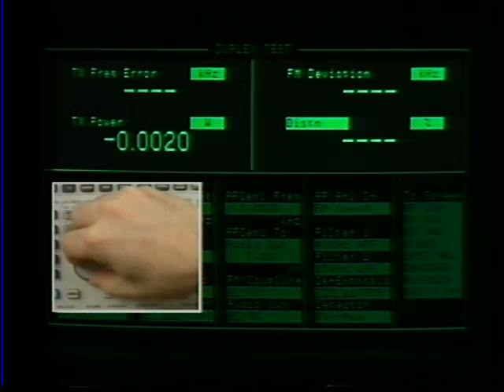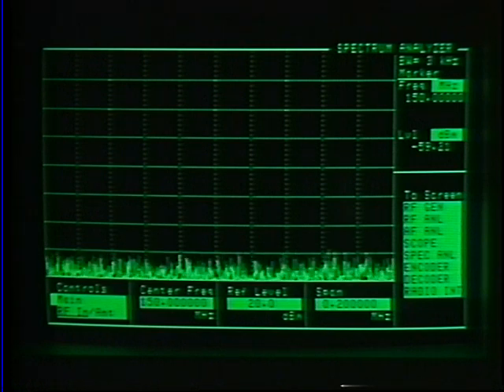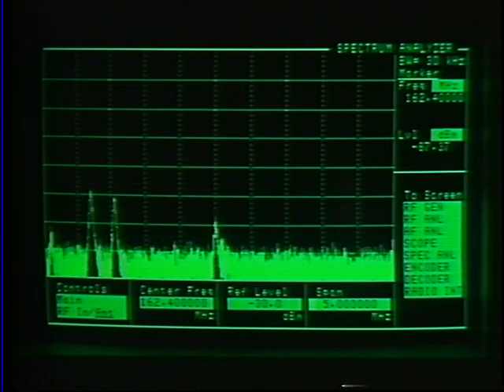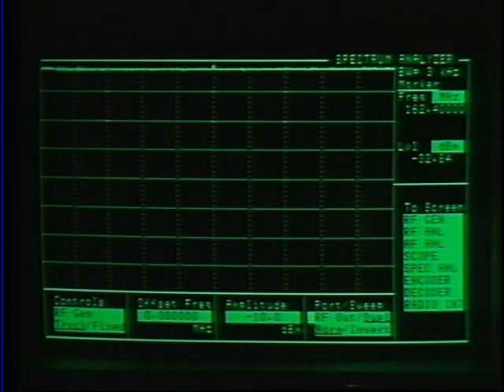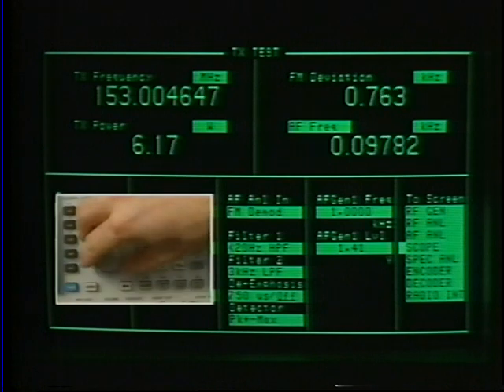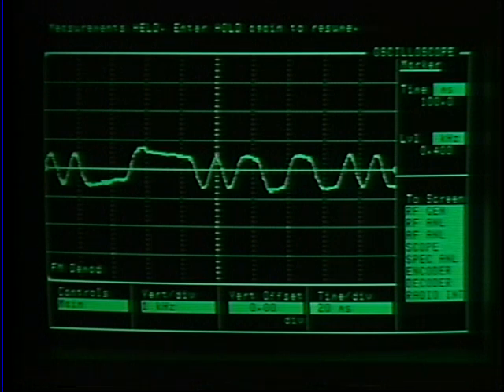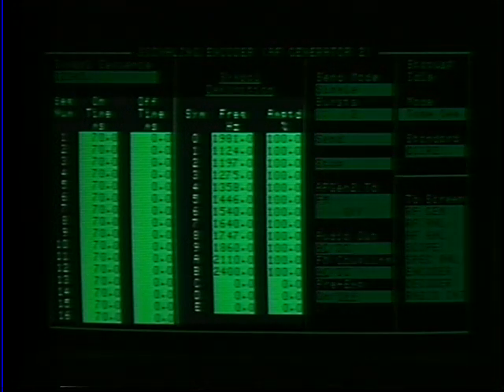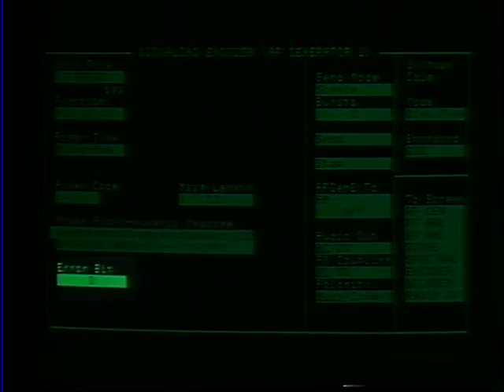HP 8920A 8920B RF Communications Test Set - 2 of 4